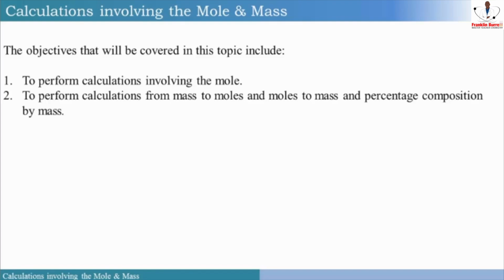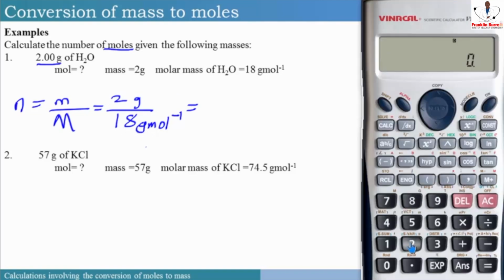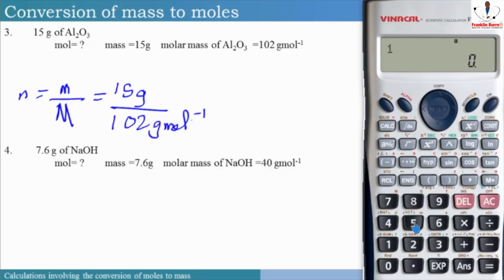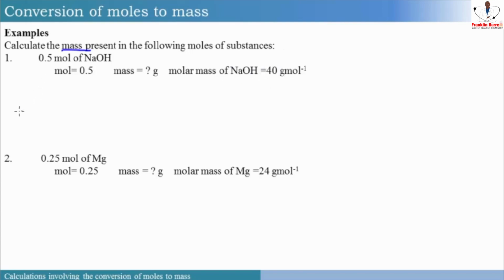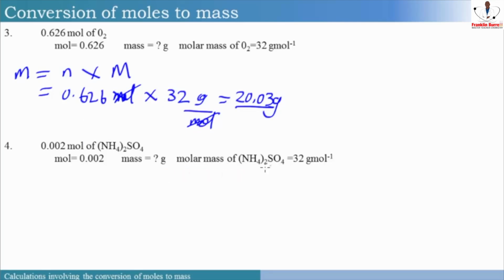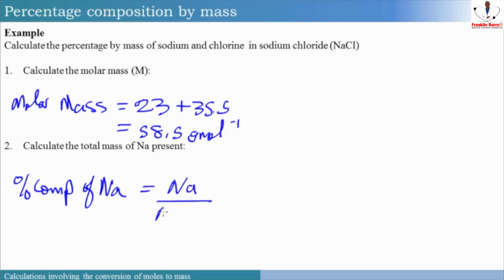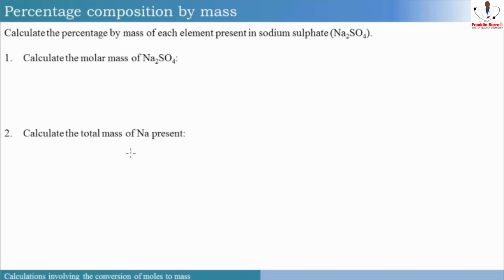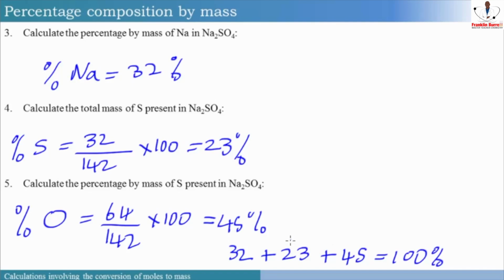Mole, Mass & Percentage Composition by Mass Calculations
Lecture Notes on Mole, Mass & Percentage Composition by Mass Calculations